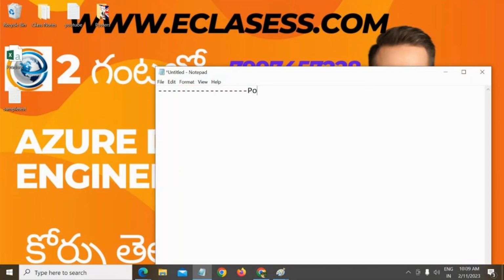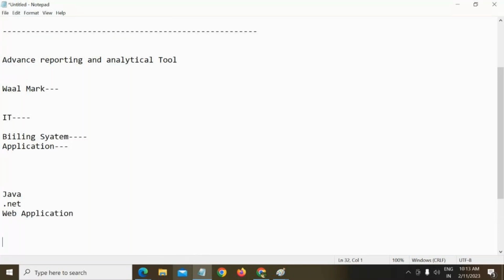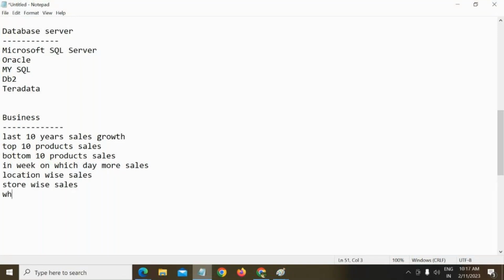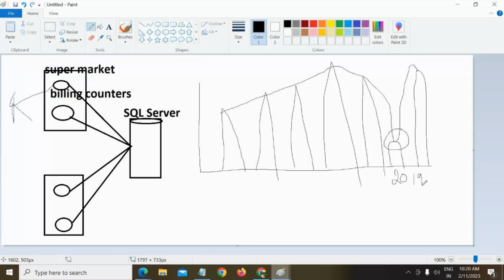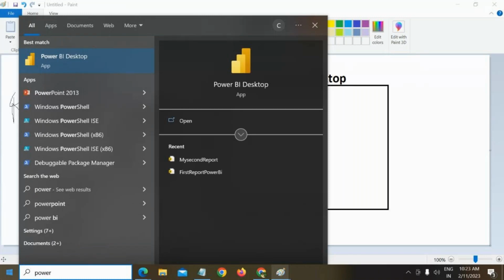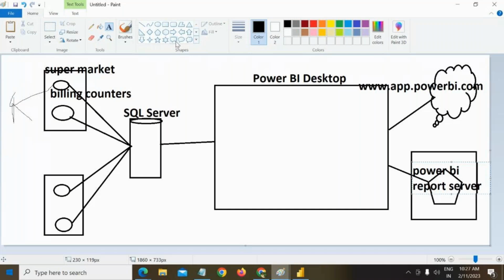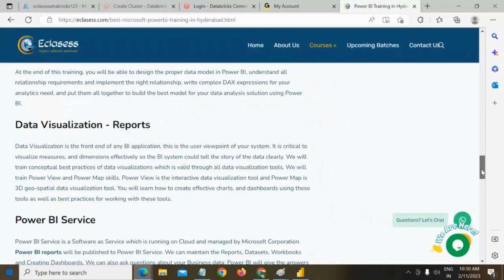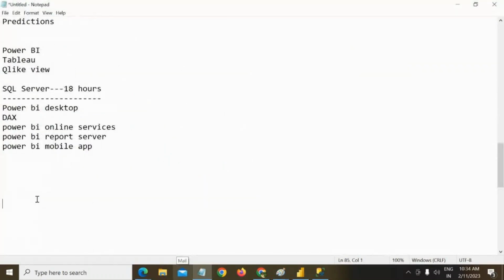The Latest and Greatest Power BI Demo For 2023, Free for Beginners! Watch Now!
In this demo session, we will be exploring various topics in Power BI to gain a comprehensive understanding of its capabilities and features. Here's a brief description of the topics we'll be covering:

What are benefits of Power BI
what are roles and responsibilites of Power BI
Who are eligible to learn Power BI
what are Prerequisites to learn Power BI
How is Job Market for Power BI Developer
What are Topics Covering in Power BI Course

Power BI Course Content Covered:

Installation of SQL Server
Installation of SQL Server Managmenet Studio
Providing Retail Sales Sample Database for Practising
Installing Power BI Desktop
Power BI Project Life Cycle Management
Over view of Power BI Components
Complete Power BI Desktop
Complete Power Query Editor Transformations
Different kind of Merges or Joins
What is Appennd
Adding New Columns
Create and Invoke Custome Function
What is Query Folding

Data Modeling
What is Data warehouse
What is OLTP
What is OLAP
What is is Dimension and Fcat Tables
Whta is star and snowflake schema
What are diff types dimensions and Fact Tables
what is surrogate key
what is Bidirectional cross filter
Realtionships between Tables
Diff kind of Cardinalites in Power BI Modeling
Hierachies in Power BI

Data Vizualizations
Creating Pages and Vizulizations
Diff kind of Filters in Power BI
Creating Book Marks
Creating Synch Slicers
Edit Interactive in Power BI
Diff kind of Theams
Covering all Vizulizations
Area Chart
Bar Chart
Card
Combo Chart
Donut Chart
Funnel Chart
Gauge Chart
KPI Indicator
Line Chart
Map
Pie Chart
Scatter Chart
Stacked Area Chart
Table
Treemap
Waterfall Chart

Power BI Online Services
How to Publish Power BI Reports
How to create workspaces
How to create Dashboards
How to Share Reports and Dashboards to users
What is Power BI Apps
How to create and schedule Power BI Gateways

How to install and configure Power BI Report server
How to Publish reports in Power Bi report server
Creating Mobile Reports
Creating Data Sets
Creating Paginated Reports

Power BI Mobile App
How to install Power BI Mobile App
How to view reports from Power BI Mobile App

DAX
Create New columns
Create New Measures
Create New Tables
Covering belwo functions

Aggregation Functions: SUM, AVERAGE, MIN, MAX, COUNT, COUNTROWS, DISTINCTCOUNT, COUNTBLANK, etc.

Time Intelligence Functions: TOTALYTD, TOTALQTD, TOTALMTD, YTD, QTD, MTD, PREVIOUSDAY, PREVIOUSMONTH, etc.

Filter Functions: FILTER, ALL, ALLSELECTED, VALUES, DISTINCT, etc.

Information Functions: ISBLANK, ISTEXT, ISNUMBER, ISINSCOPE, etc.

Text Functions: CONCATENATE, UPPER, LOWER, SUBSTITUTE, LEFT, RIGHT, MID, LEN, etc.

Logical Functions: IF, AND, OR, NOT, SWITCH, TRUE, FALSE, etc.

Date and Time Functions: DATE, DATEVALUE, TIME, NOW, TODAY, YEAR, MONTH, DAY, HOUR, MINUTE, SECOND, etc.

Relationship Functions: RELATED, RELATEDTABLE, CROSSFILTER, USERELATIONSHIP, etc.

Table Functions: SUMMARIZE, VALUES, DISTINCT, ALL, UNION, EXCEPT, INTERSECT, etc.

Table Row Context Functions: EARLIER, EARLIEST, FILTER, etc.

Time Intelligence Functions: DATESYTD, TOTALYTD, SAMEPERIODLASTYEAR, etc.

Information Functions: ISBLANK, ISTEXT, ISNUMBER, etc.

Mathematical Functions: ABS, SQRT, POWER, ROUND, ROUNDDOWN, ROUNDUP, INT, MOD, etc.

Statistical Functions: AVERAGEX, COUNTX, MINX, MAXX, etc.

Time Functions: NOW, TODAY, EOMONTH, DATESBETWEEN, etc.

Filter Context Functions: ALL, ALLEXCEPT, ALLSELECTED, etc.

Ranking Functions: RANKX, TOPN, etc.

Error Handling Functions: IFERROR, ISERROR, etc.

Other Miscellaneous Functions: BLANK, DIVIDE, CONCATENATEX

📍 ADDRESS
👉 KPHB,Hyderabad-500072